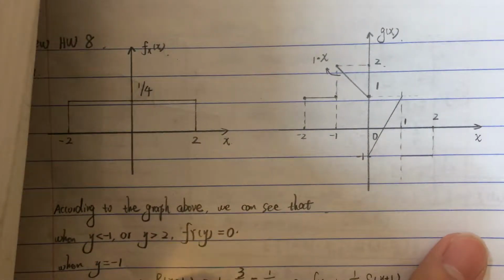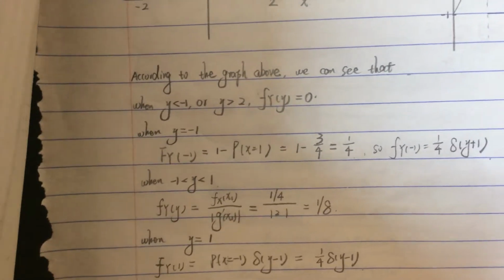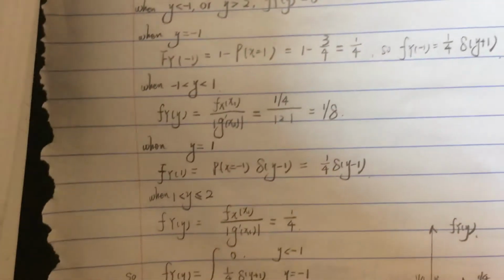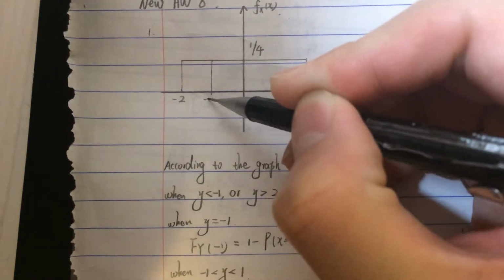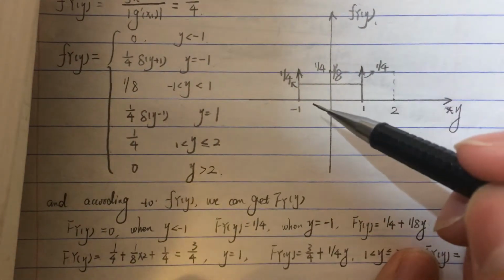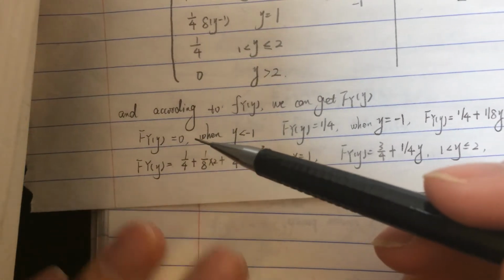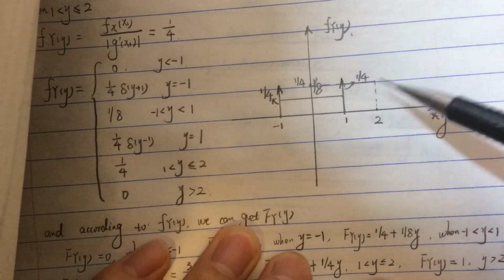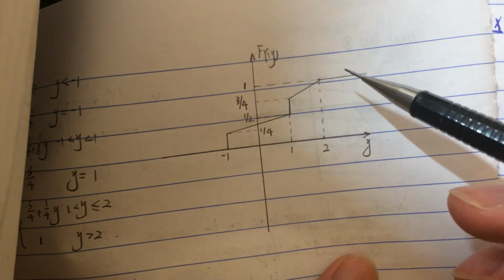NEW HW 8 Q1